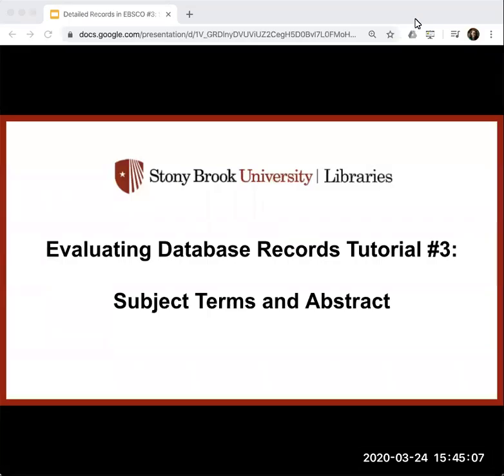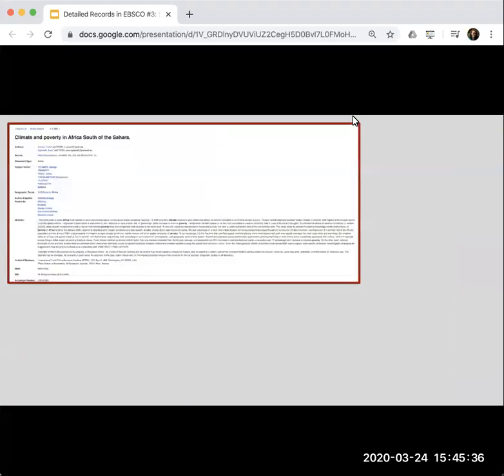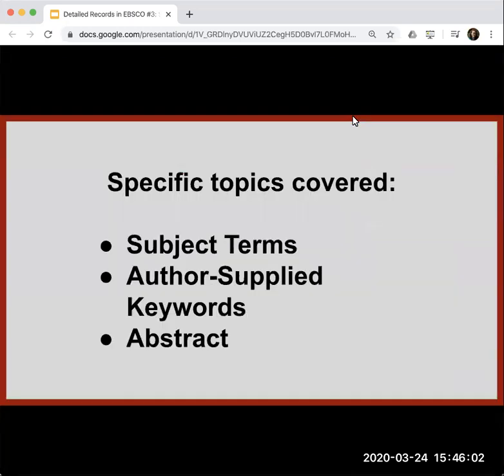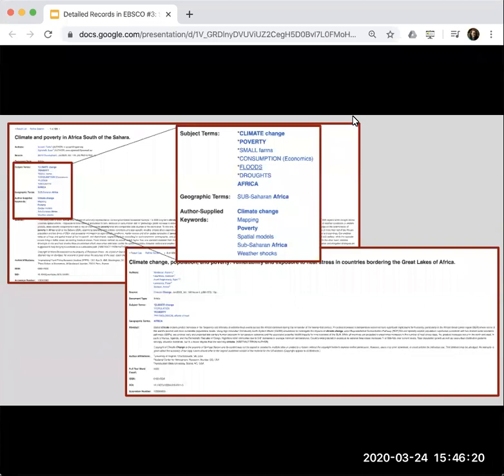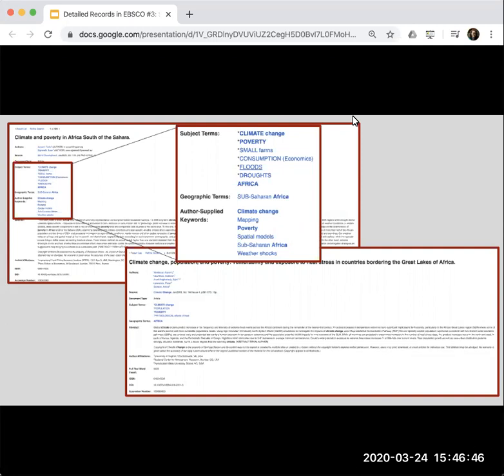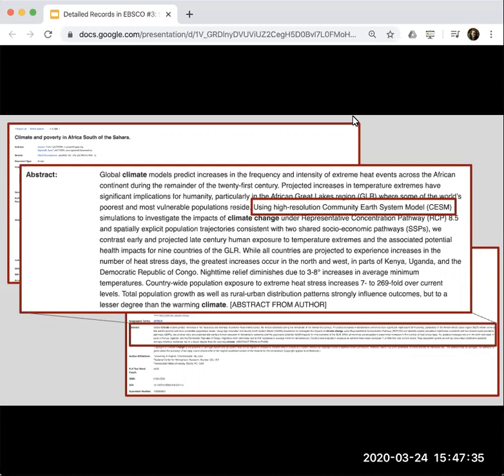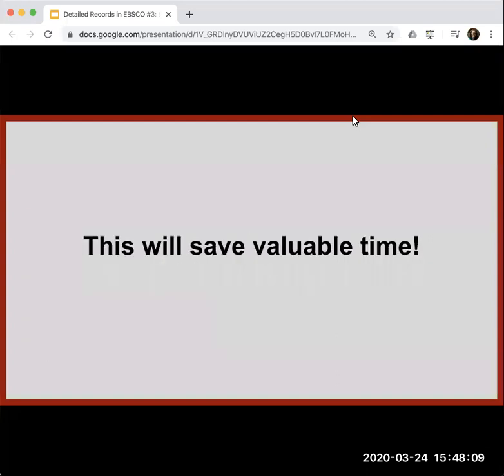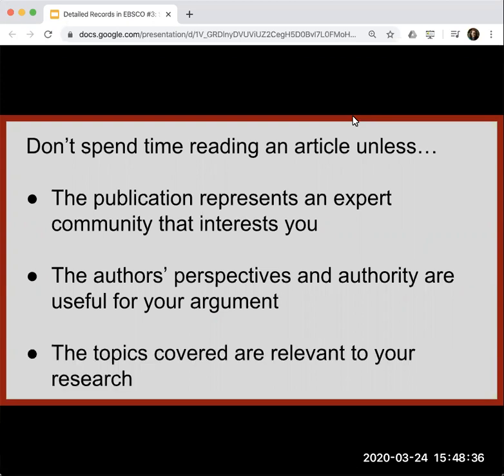EDR 3 Subjects